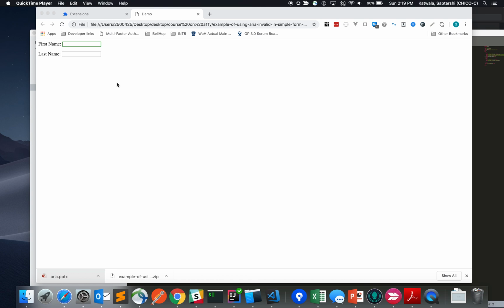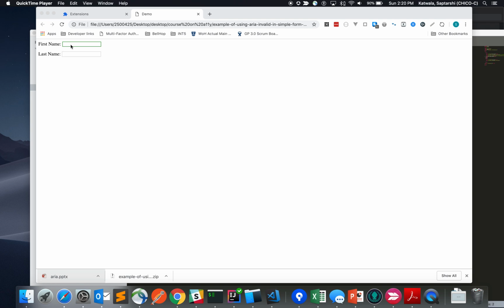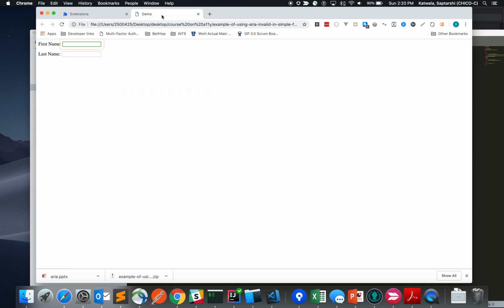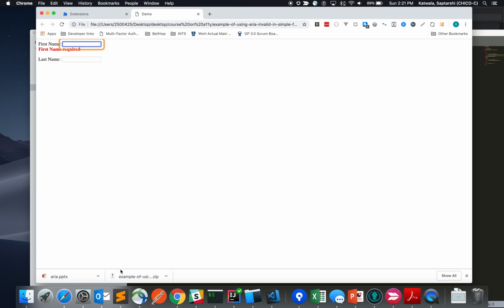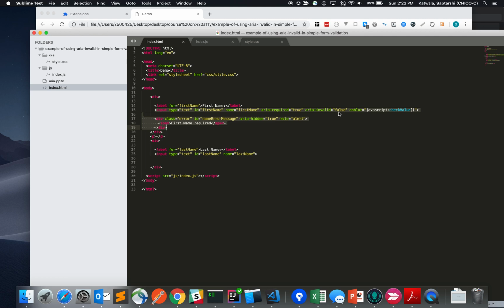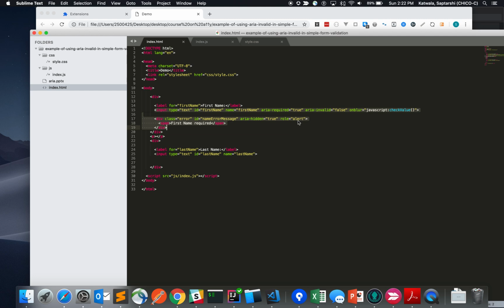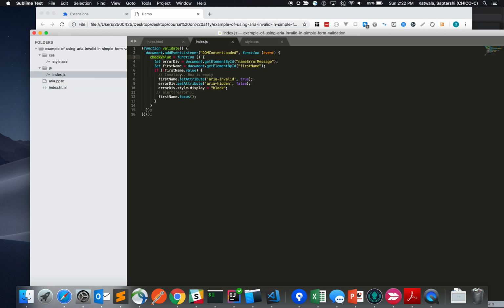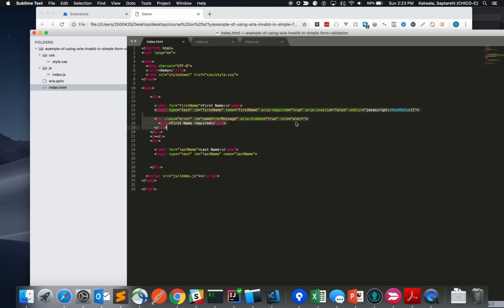forms validation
aria-required, aria-invalid, aria-hidden, alert role